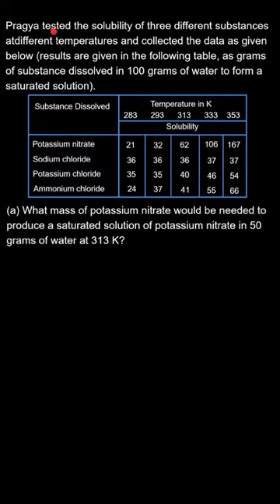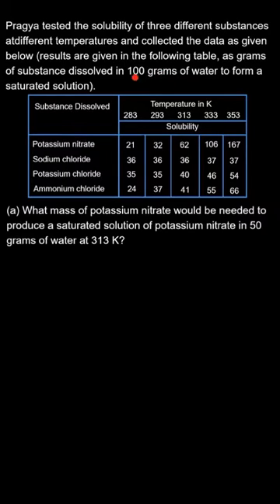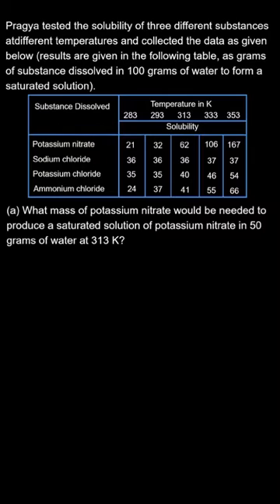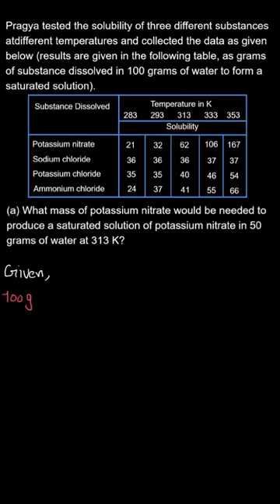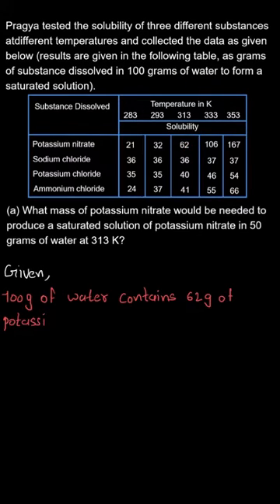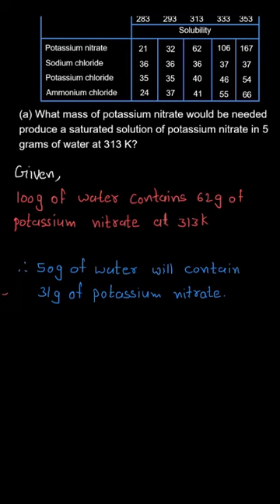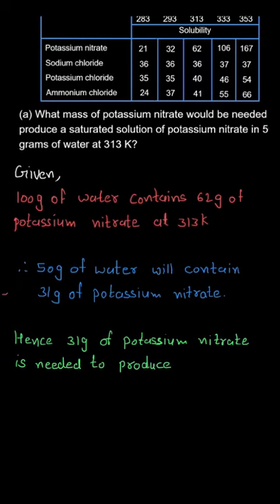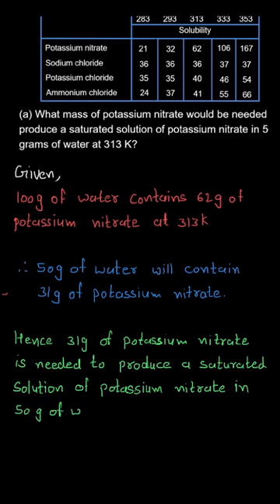Pragya tested the solubility of three different substan...., Class 9, Science, Ex. 2.1, Q.3 Part (a)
Pragya tested the solubility of three different substances at different temperatures and collected the data as given below (results are given in the following table, as grams of substance dissolved in 100 grams of water to form a saturated solution).
(a) What mass of potassium nitrate would be needed to produce a saturated solution of potassium nitrate in 50 grams of water at 313 K?

Topic: Is Matter Around Us Pure
Class: Class 9
Subject: Science
Chapter: Chapter 2
Book: NCERT, Class 9, Science